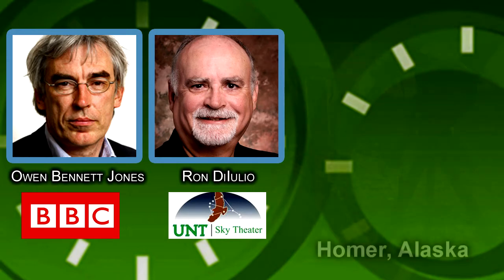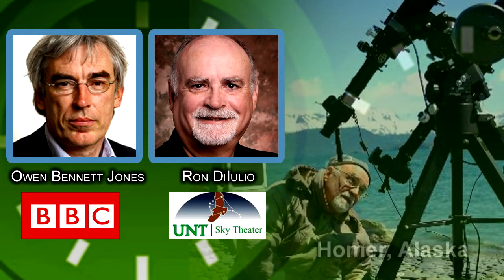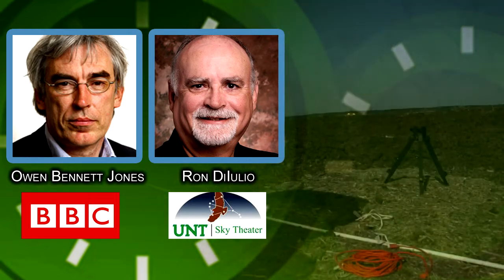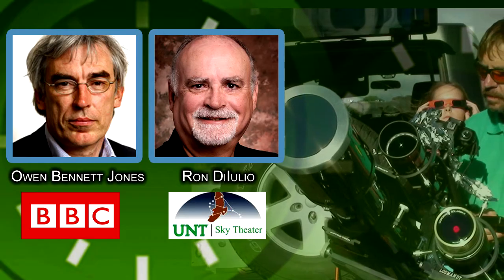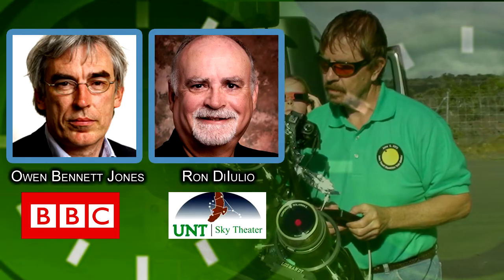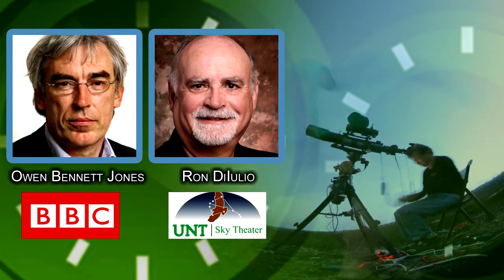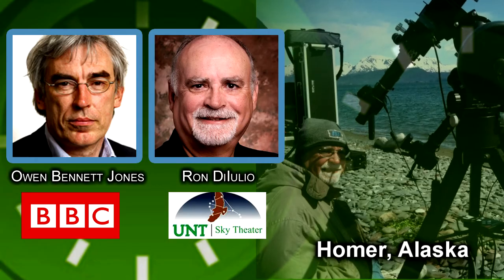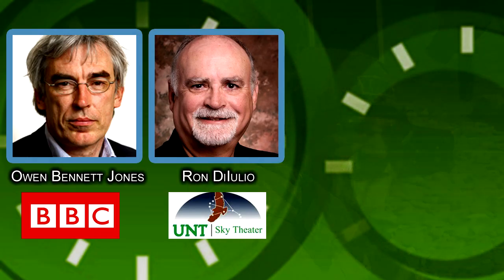BBC.mp4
The interview was aired during the second half of the show.

ANCHORAGE, Alaska - A University of North Texas team chased Venus from Alaska and Hawaii Tuesday during the planet's rare transit across the sun, putting a modern-day spin on a 1769 expedition led by British Capt. James Cook.

"It couldn't be better," UNT astronomy program director Ron DiIulio said from Homer, south of Anchorage. "We've had perfectly, perfectly blue skies. Everything is perfect. Everything is blue-print, going just like we hoped."

Astronomers and citizen scientists from the University of North Texas, Denton, visited the Homer Spit on Tuesday to replicate a historic experiment done by British explorer Capt. James Cook in Tahiti in 1769. With high-tech telescopes and cameras pointing at the sun from the beach by Land's End Resort, Ron DiIulio, director of the UNT astronomy program, took timed photographs of the planet Venus as it crossed the view of the sun.